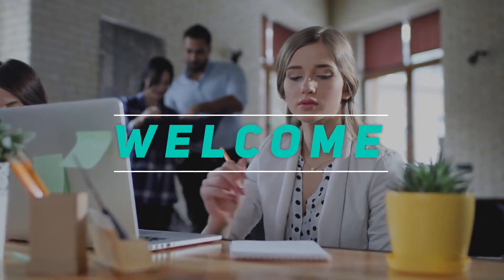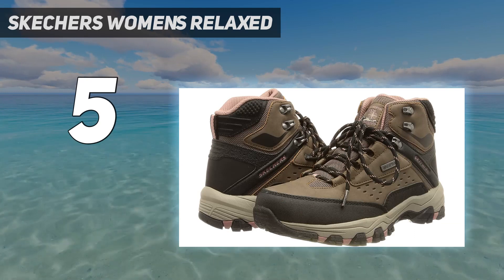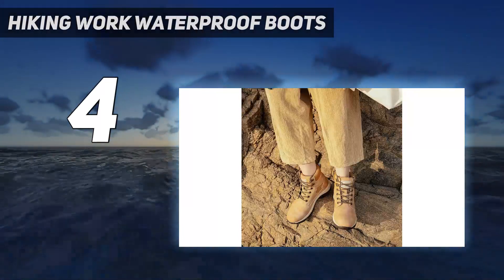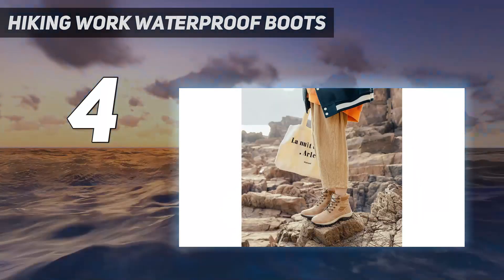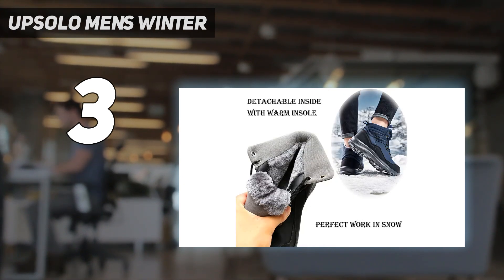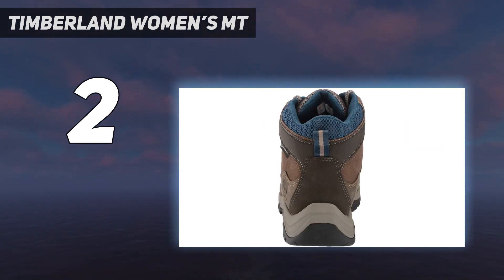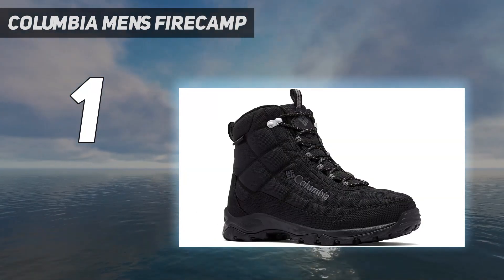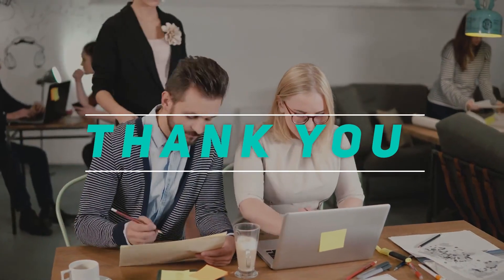Top 5 Best Hiking Boot in 2024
"Here is the Updated Prices of the Best Hiking Boot in  2024!

Things that we mentioned in this video:
1. Columbia Men's Firecamp - B01MU2HSS0
2. Timberland Women’s Mt - B071WQMH6F
3. UPSOLO Mens Winter - B08MLDT5H8
4. Hiking Work Waterproof Boots - B0B8D2J2YH
5. Skechers Women's Relaxed - B07V2NTK53"